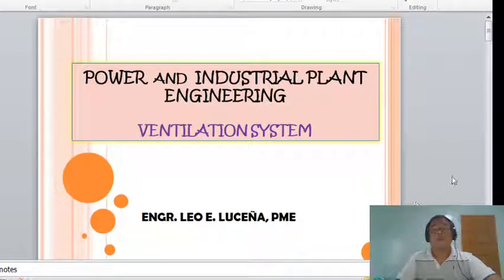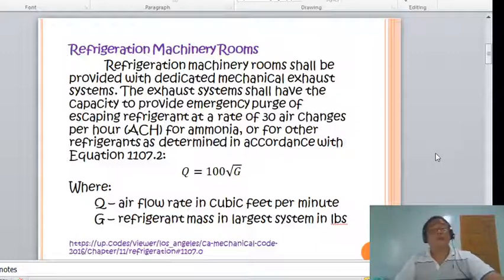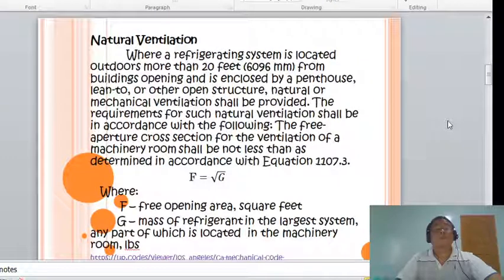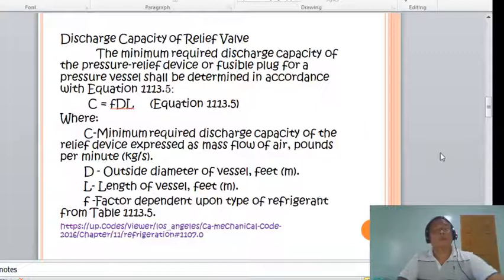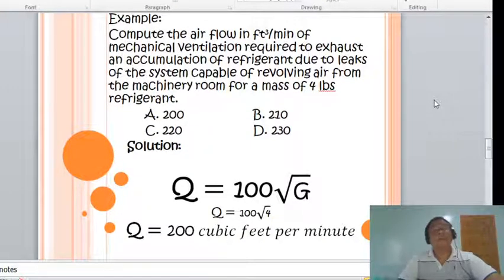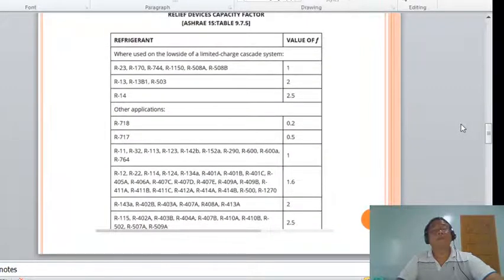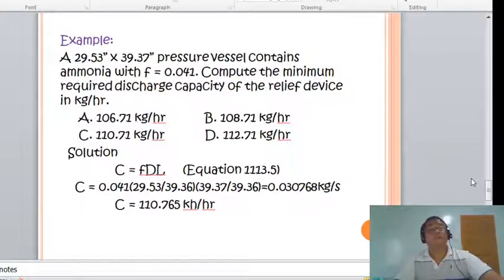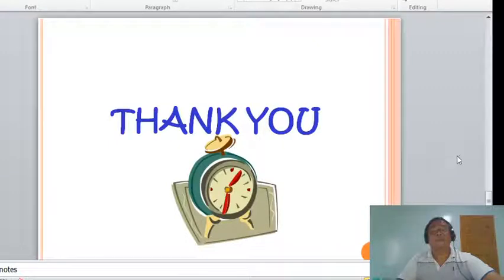Power and Industrial plant Engineering (Ventilation of Machinery rooms)